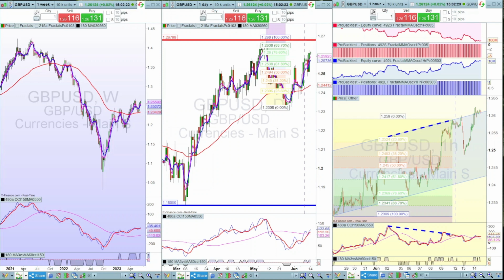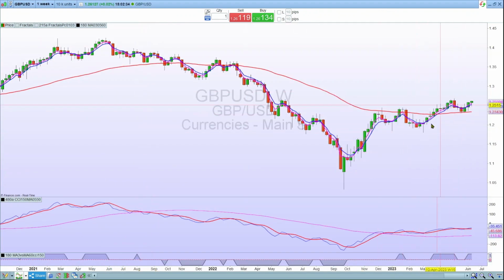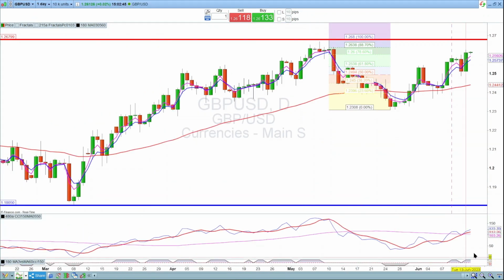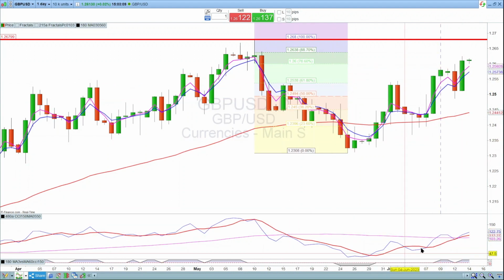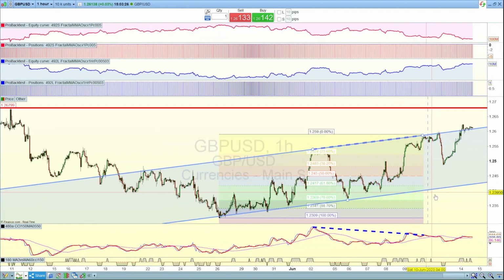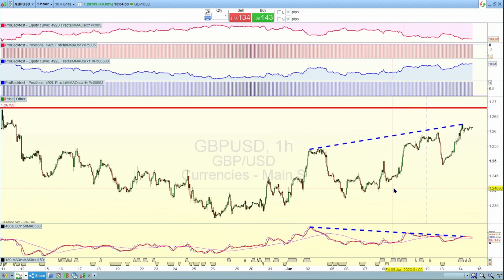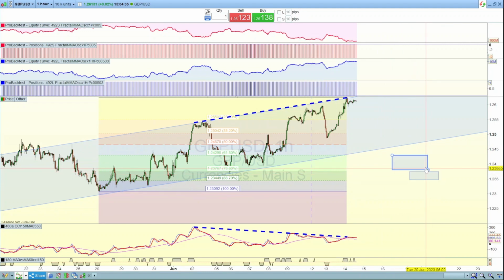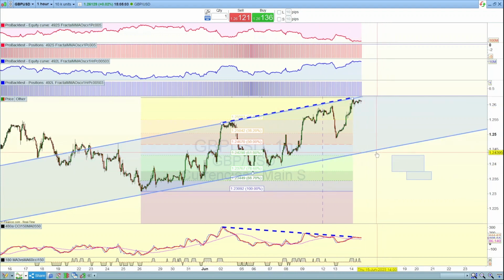GBPUSD Technical Analysis Jun 14 2023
GBPUSD Technical Analysis Jun 14, 2023 using Stochastic and Commodity Channel Index.

Don't forget...

Things
to consider:

Remember...